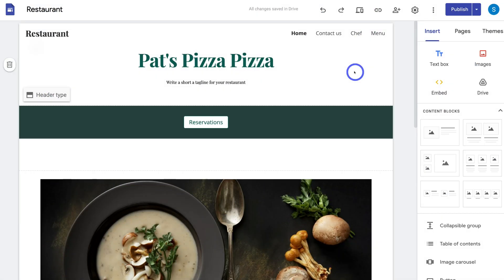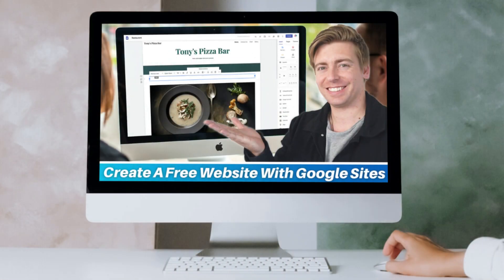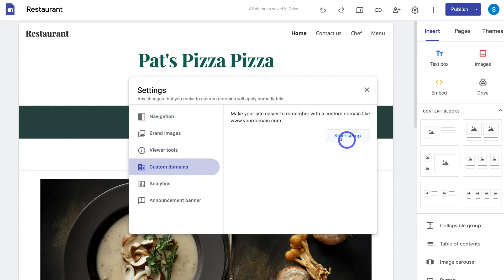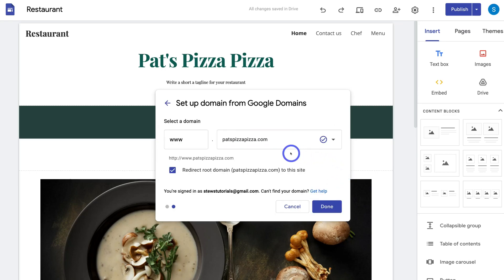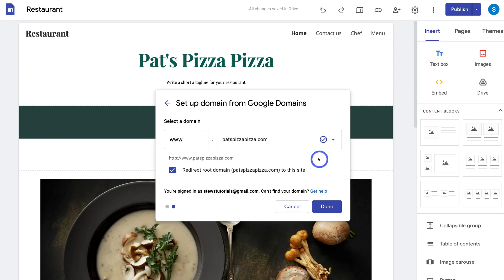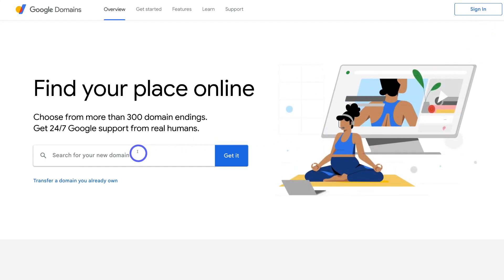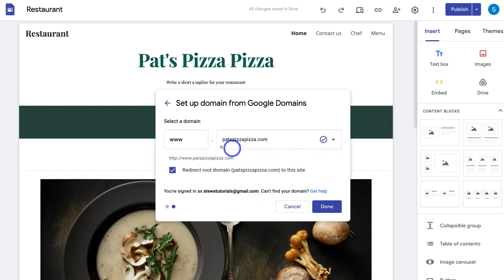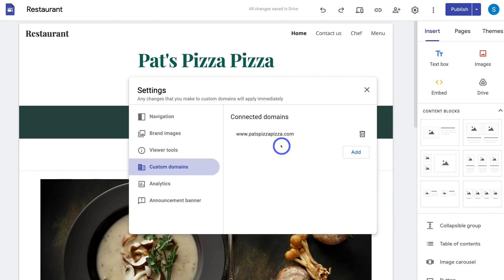How To Connect Google Domain to Google Sites (2023)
In this Google Sites and Google Domains Tutorial, I share how to connect your Google Domain to Google Sites.

Have you built your website with Google Sites? And do you want your website to be more professional with a custom domain name? If the answer is yes then this tutorial is for you!

► In this Google Sites and Google Domains tutorial we cover the following chapters:

0:00 Intro
01:02 Connect Google Domain with Google Sites
03:54 Outro

Let me know if you found this Google Sites and Google Domains Tutorial helpful. Also, if you require any help or support with your marketing activities, make sure to get in touch with me today.